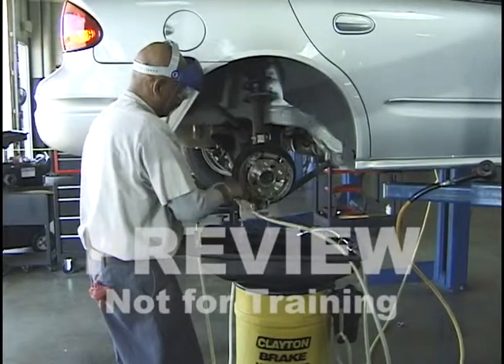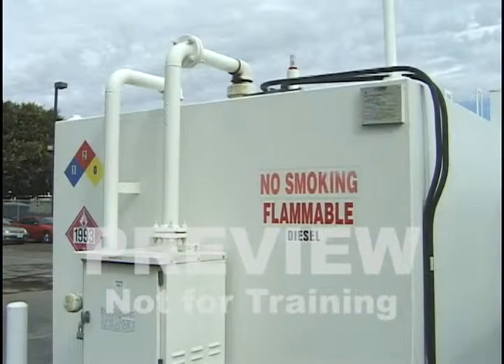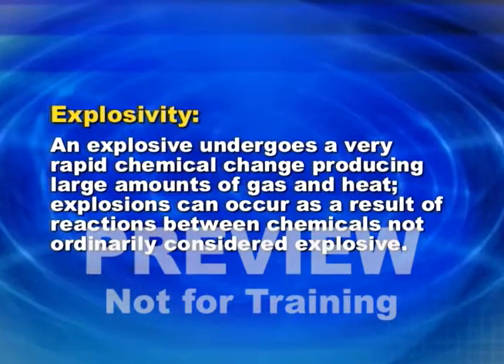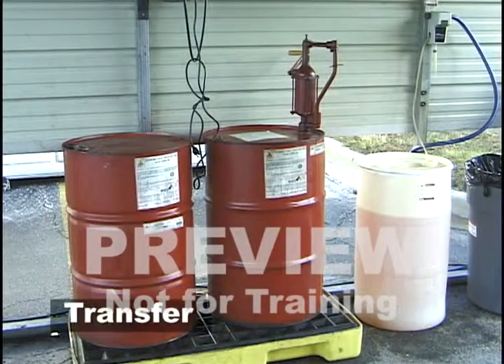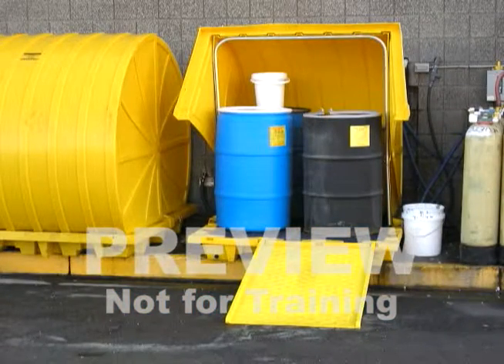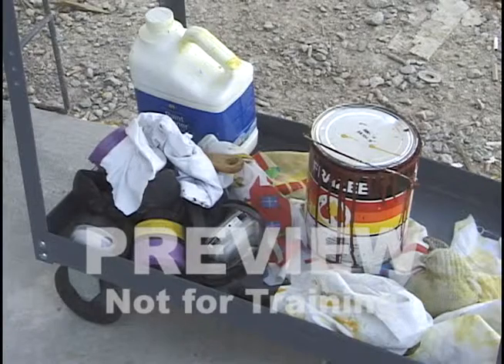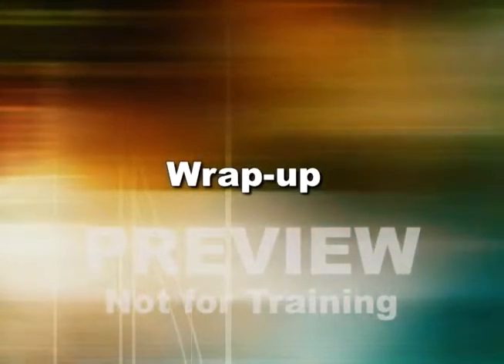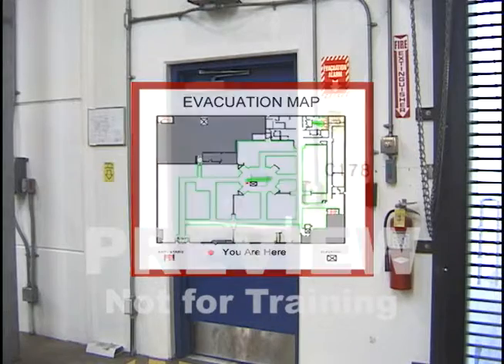Flammable Chemicals & Fire Prevention (5 min)